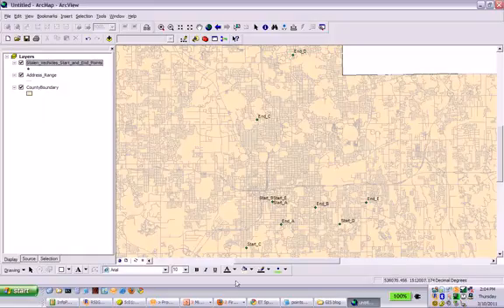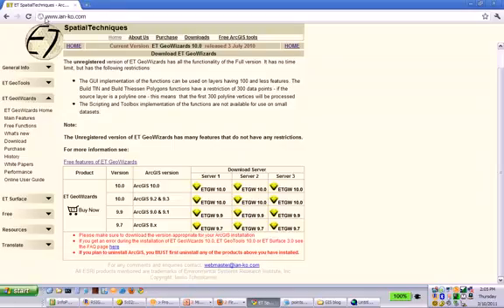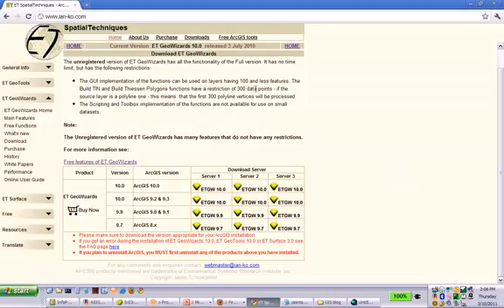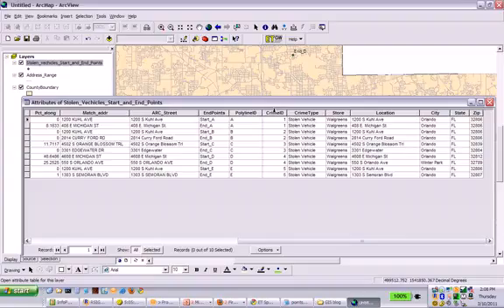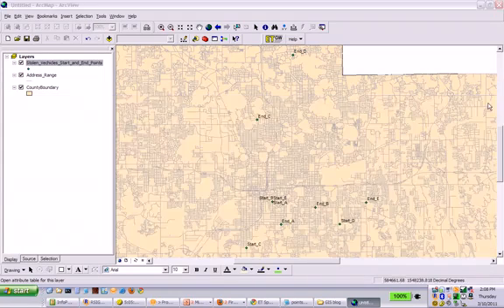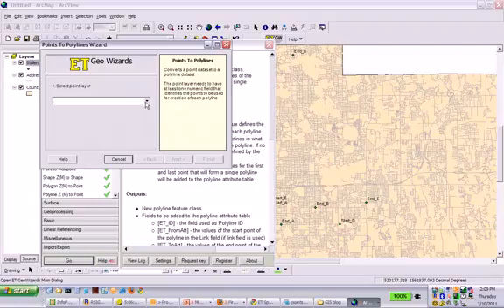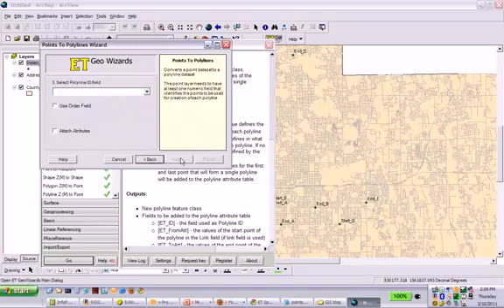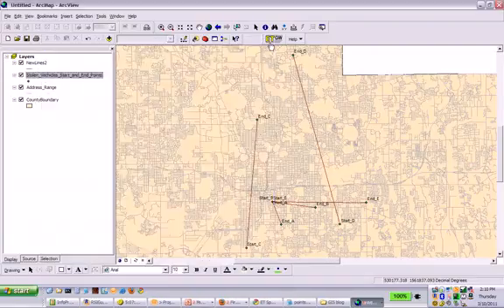PointsToLines YouTube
PointsToLines